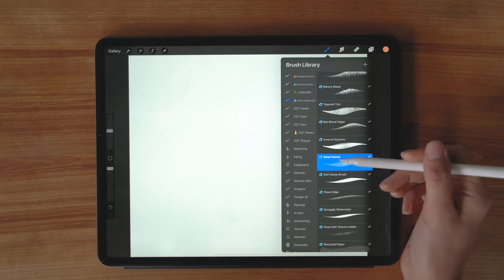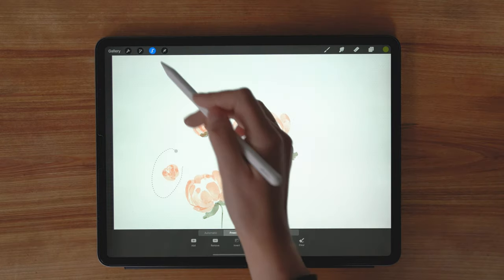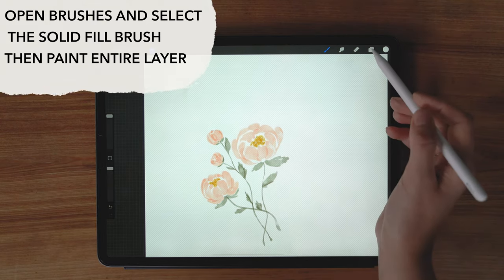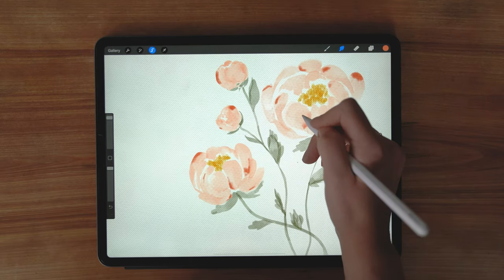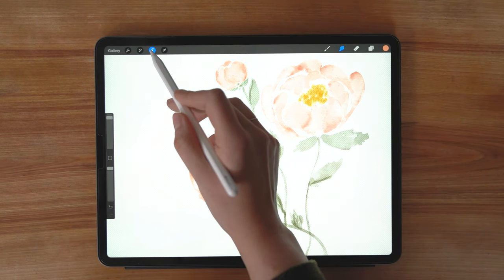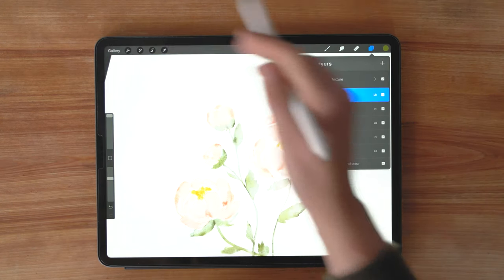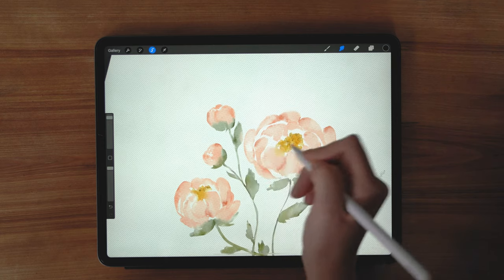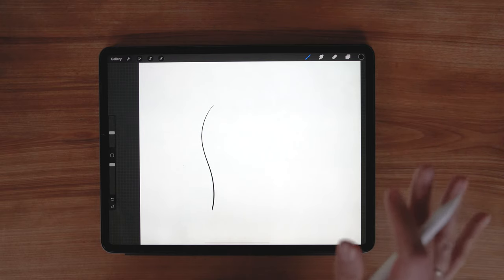HOW TO PAINT WATERCOLOR CLIPART IN PROCREATE - The Clipart Class Episode 2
- The original *Clipart Resource Pack* is no longer offered, but the brushes linked above are still free, and have been updated and refined for Procreate 5.-

▲ If you're looking to paint super real watercolor and you're willing to invest in brushes, these are the best watercolor brushes (in my opinion!):

▲ EPISODE 2: THE CLIPART CLASS
This is an updated how-to of painting and preparing clipart in Procreate. This covers watercolor style clipart and ink drawing clipart (which will be vectorized). I cover how to prepare the art to be useable files, and also go over some digital watercolor techniques.

(0:00): Intro
(1:23):  Part 1: Watercolor
(11:59):  Part 2: Ink line drawing

@woolypronto (painting + procreate stuff)
@addiemariehh (life + cats + houseplants)

▲ PAINTING ▲
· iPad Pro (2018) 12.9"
· Glass Screen Protector (prefer the glass over paper-feel!)